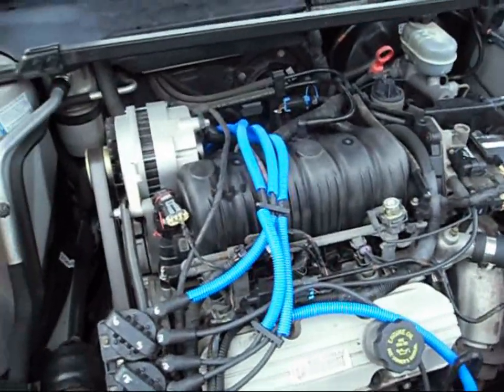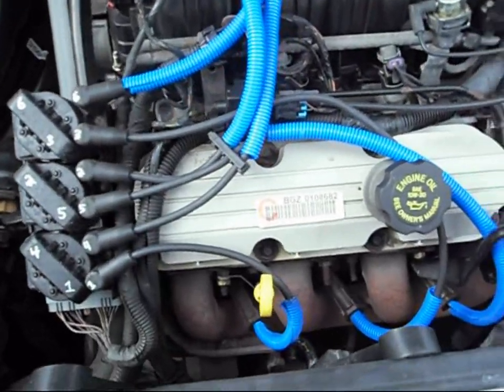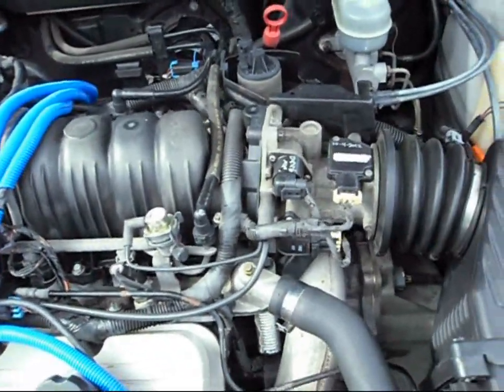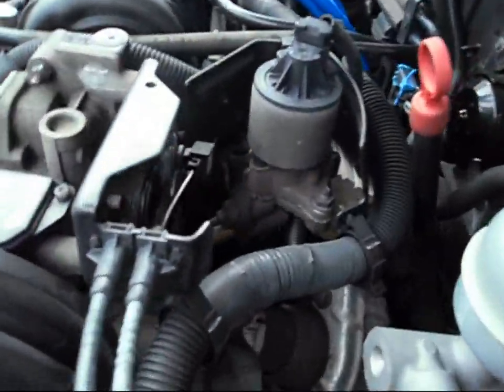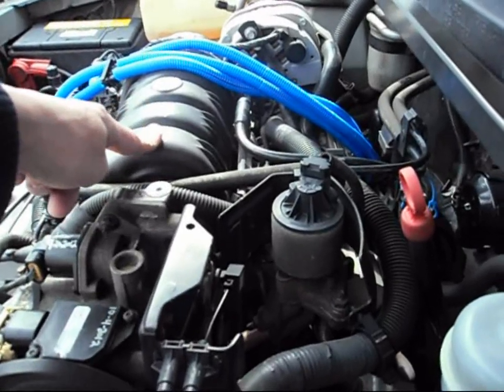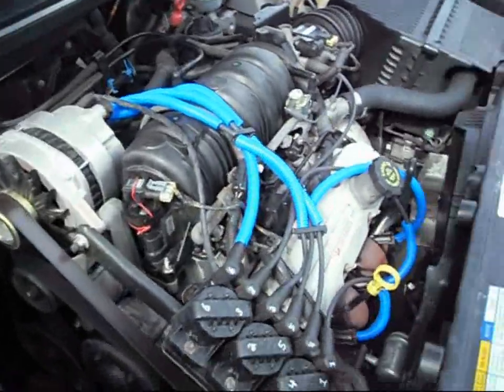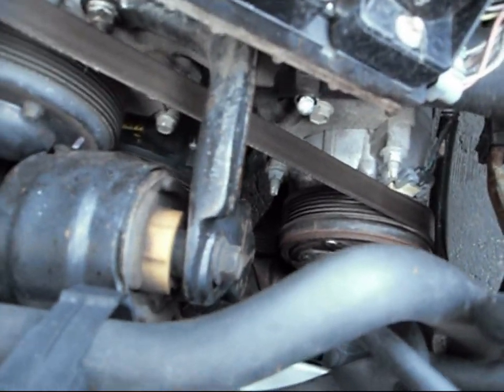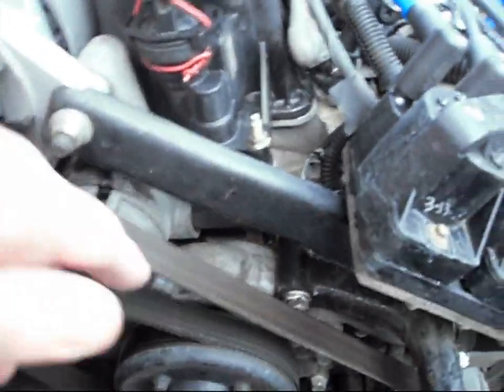1999 Buick Lesabre Help full Info etc